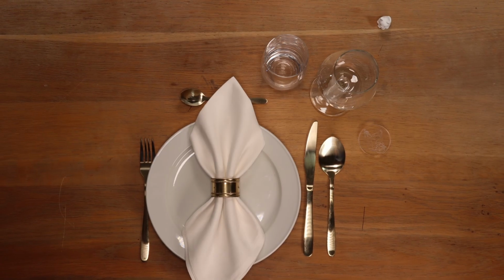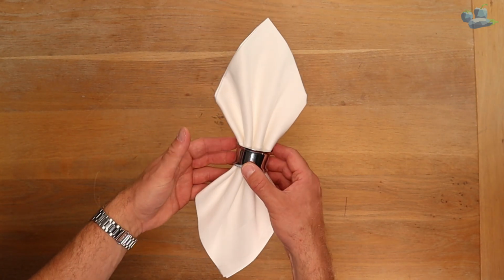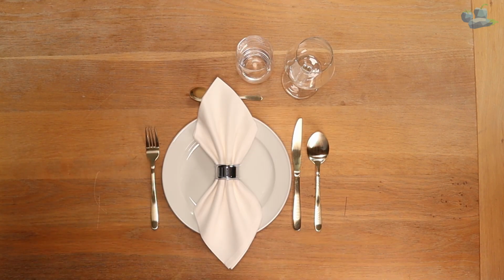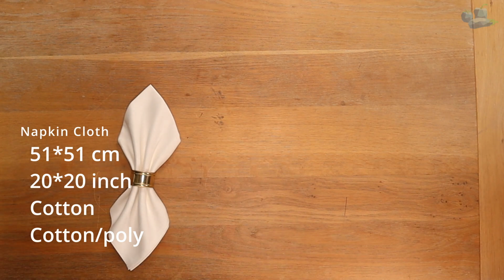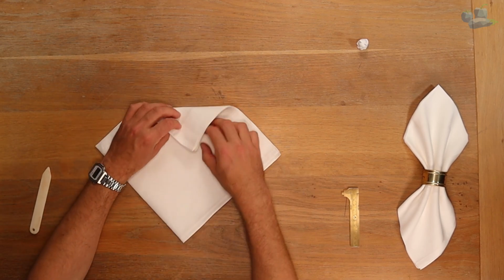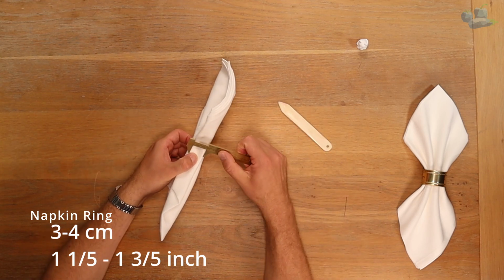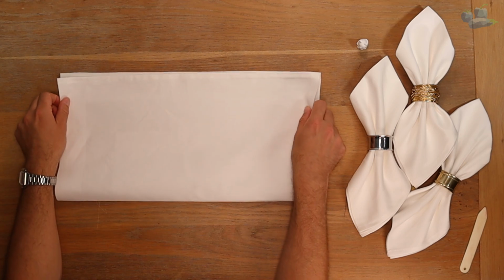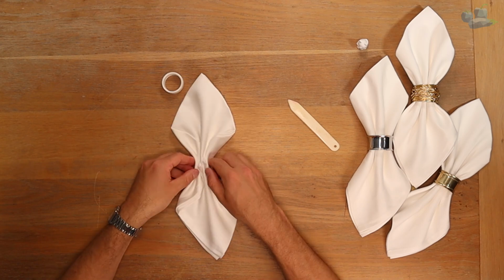Napkin Art: Easy ArtDeco table napkin fold tutorial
The Art Deco period is known for its lavish feasts and exquisite designs. Many old buildings from that periode are featuring ornamentations so pleasing to the eye, one can hardly describe it. Today this style finds its home again on your table setting.

This fold is easy, for this piece,
I am using a professional damask cotton 51x51cm (20x20 inch) Luna-A type napkin. One can use all types of napkins, made from silk, to poly cotton or heavy paper napkins all fabrics will work fine on that fold.
A 3.5 - 4 cm metal napkin ring is advice, silver, brass and porcelain look the best and fit to the periode. You may use however a ribbon band as well, in the absence of a ring.
For reference you can fold up to 100-120 an hour or one every 30 seconds. In a professional setting, like a hotel, restaurant and catering, instead of rings use ribbons like 50 x 2 cm, working with ribbons are less prone to theft and mise en place the fold can be done in large quantities.

Chapters
00:01 Intro
01:00 Instructions
05:27 Professional information
06:34 Folding along (no narration)